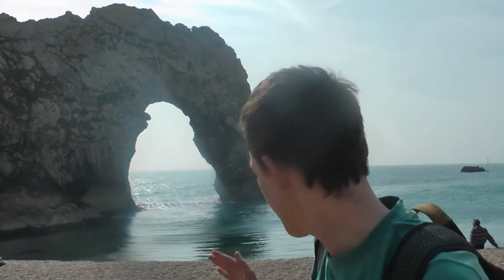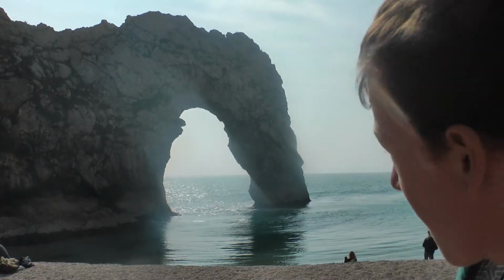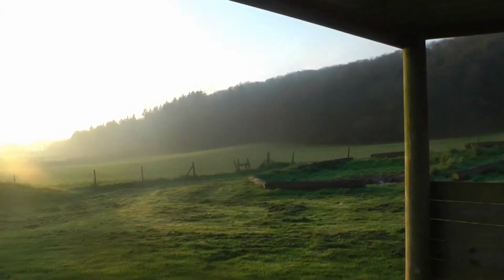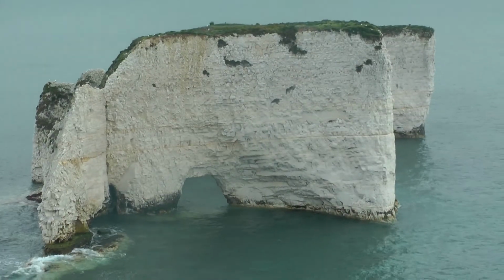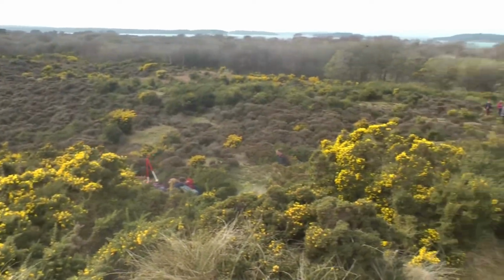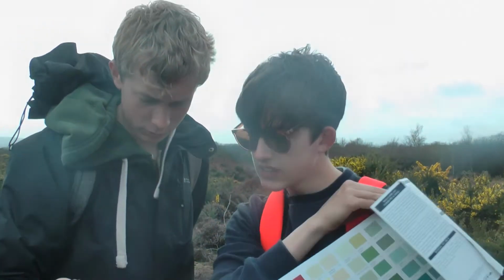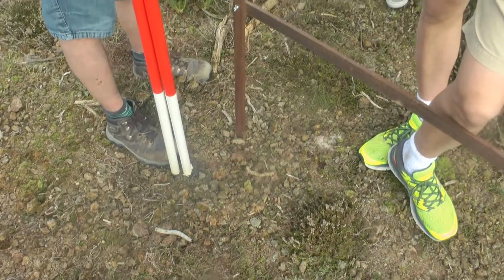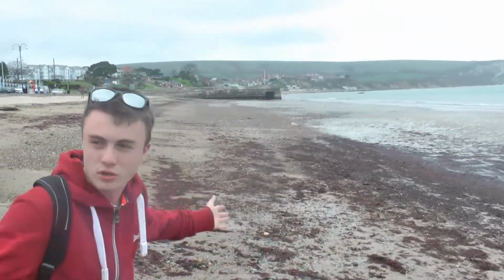DofE Countryfile #8 - The Isle of Purbeck [Dorset]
Today we venture away from the Devonshire landscapes and head to the Isle of Purbeck in Dorset, containing stunning geographical features and the famous Jurassic Coastline.